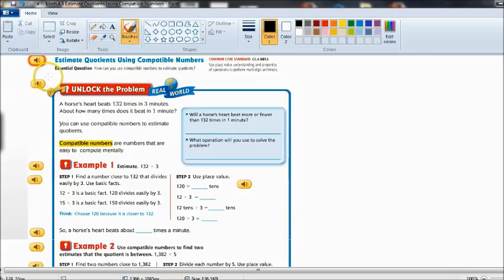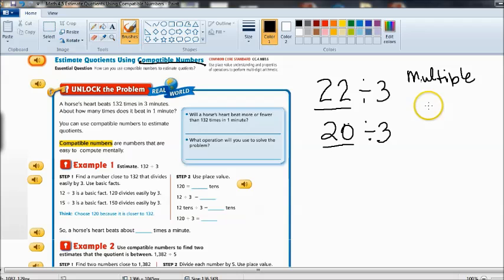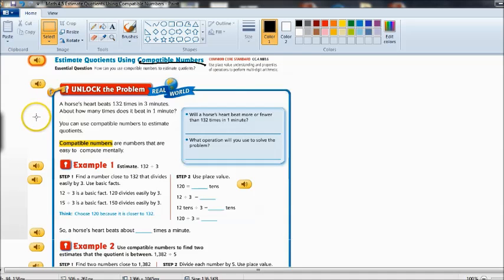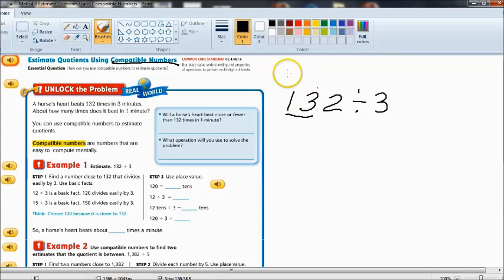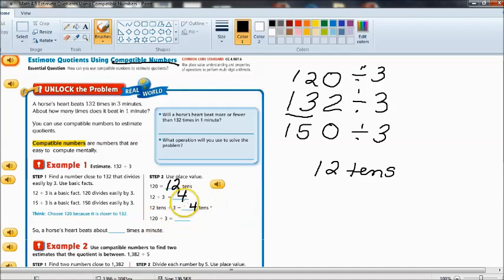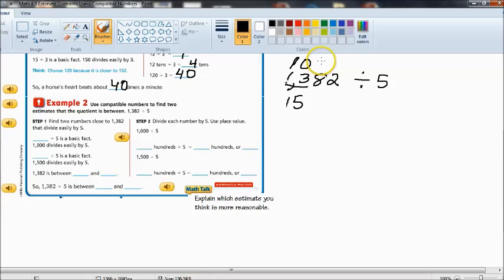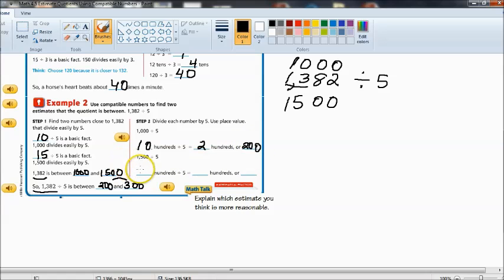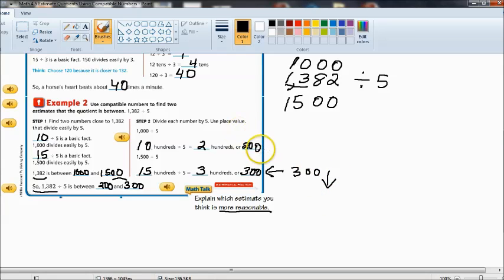Math 4 5 Estimate Quotients using Compatible Numbers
This lesson focuses on using compatible numbers to estimate quotients.  Multiples of the divisor are the compatible numbers used for estimating quotients.